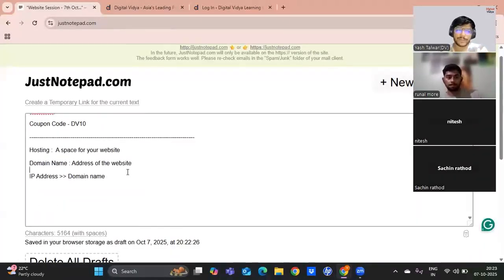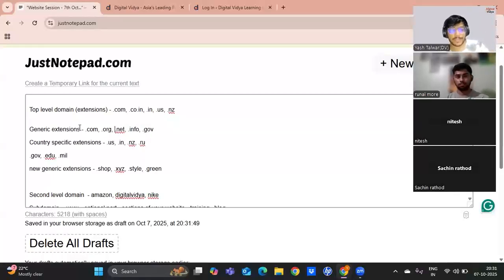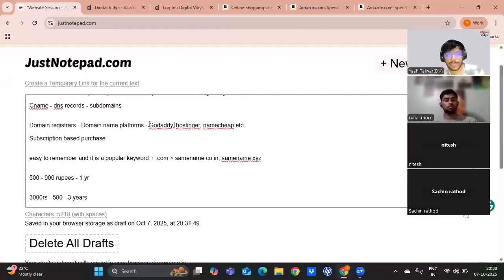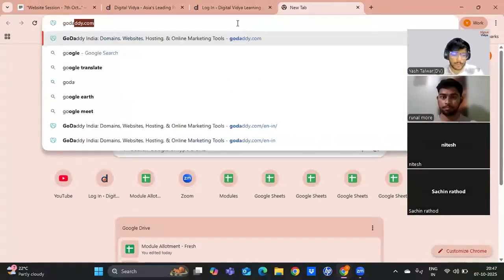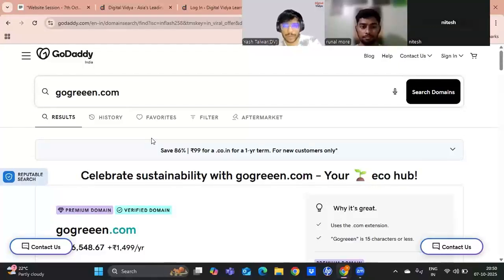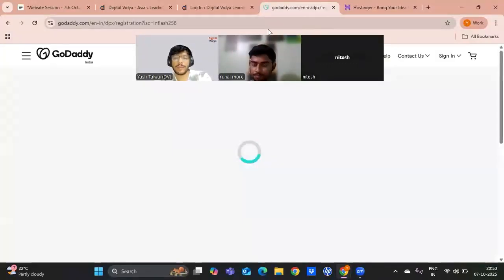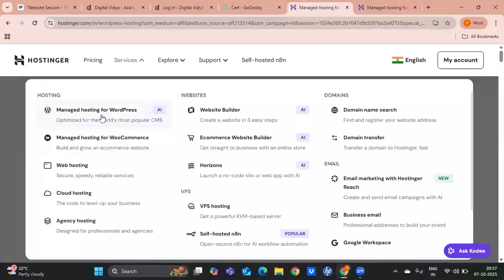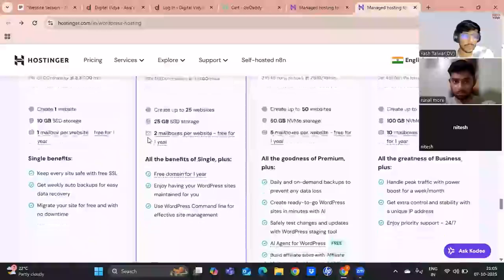Blog Development session 1 - Domain , hosting or basics of web development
This channel Teach  you about Adobe photoshop , after effects , Illustrator , Premiere pro ,  Adobe animate

In this educational video, we cover the basics of web development, including domain and hosting. If you're looking to create your own website, this video will provide you with the essential knowledge you need to get started.